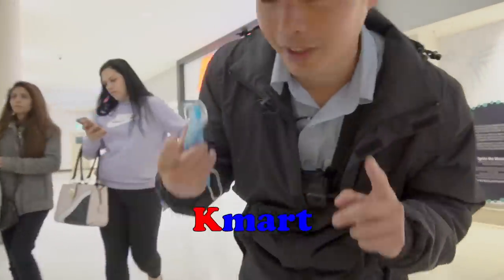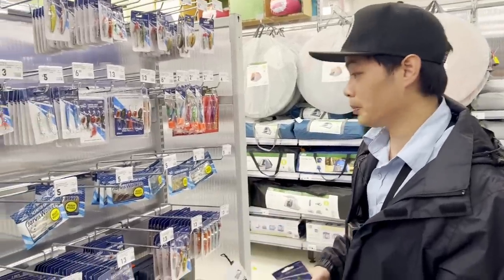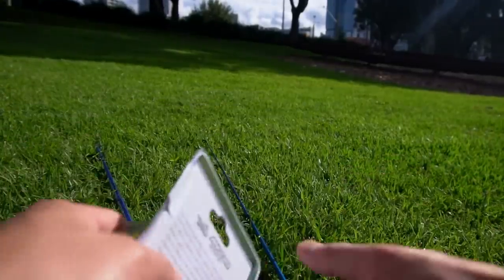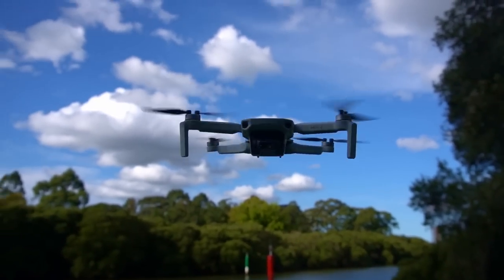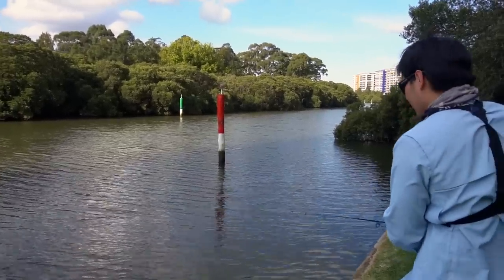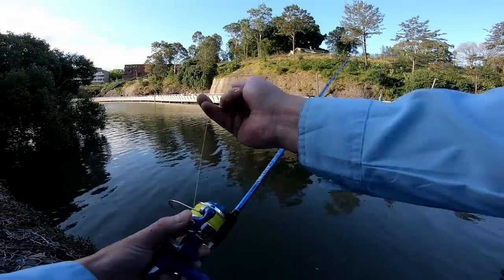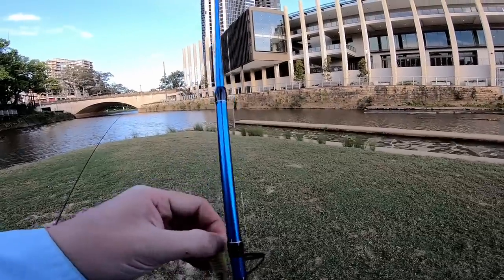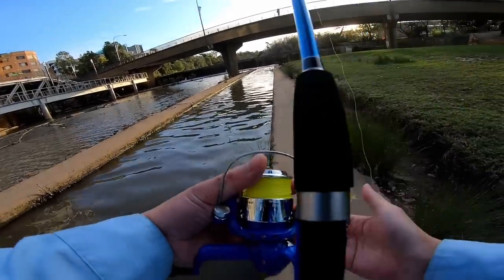Can You Fish On A $50 Budget? | Kmart Challenge!